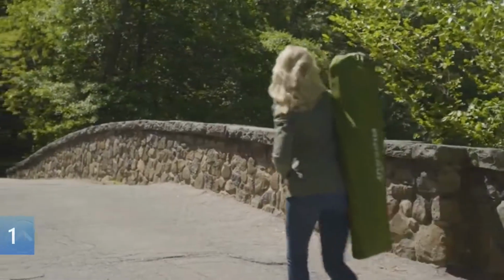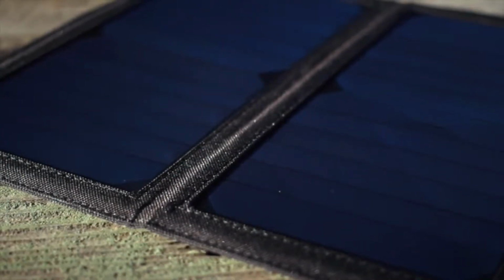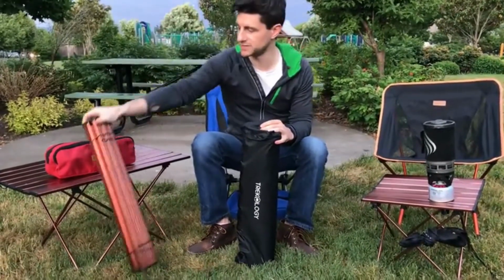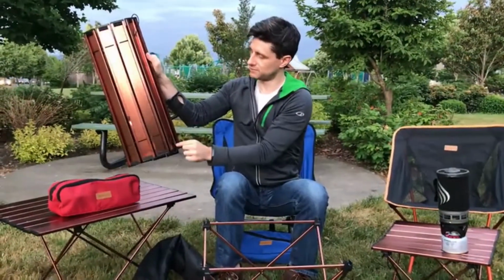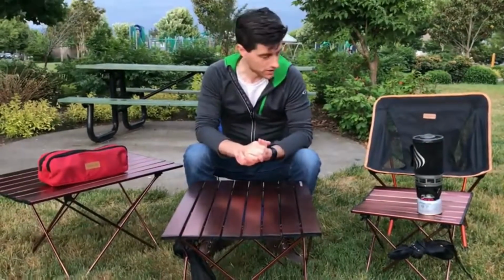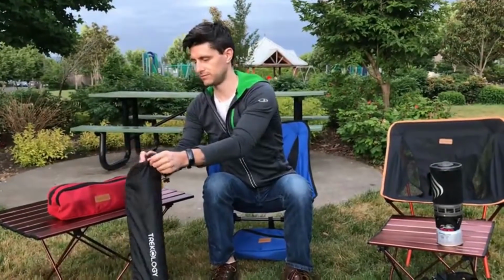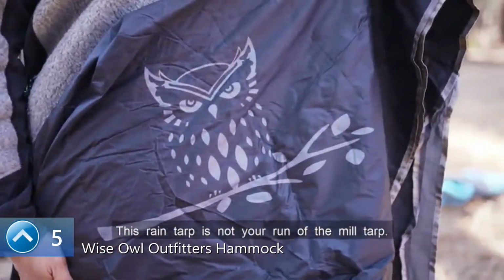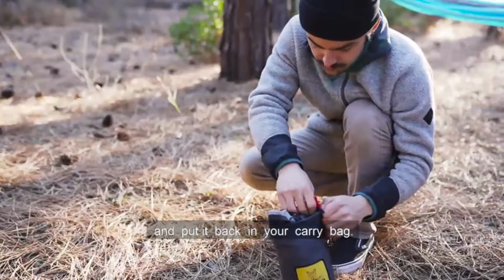Top 5 outdoor camping gear 2019 | The best camping gadgets available in 2019 - Ep.1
Watch our top 5 outdoor camping gear 2019. We show amazon camping gear and camping gadgets that you need to see. Get a brief impression of the best outdoor gadgets 2019 and camping equipment in this video.

1) Alpcour Folding Camping Cot: Deluxe Collapsible Single Person Bed in a Bag w/Pillow for Indoor & Outdoor Use – Ultra Lightweight, Comfortable, Heavy Duty Design Holds Adults & Kids Up to 300 Lbs

2) Ryno-Tuff: Portable Solar Charger for Camping - 21W Foldable Solar Panel Charger 2 USB Ports - Waterproof & Durable, Compatible with iPhone, iPad, Galaxy, LG, Nexus, Battery Packs, All USB Devices.

3) Trekology: Portable Camping Side Tables with Aluminum Table Top: Hard-Topped Folding Table in a Bag for Picnic, Camp, Beach, Boat, Useful for Dining & Cooking with Burner, Easy to Clean.

4) Gear Doctors: Self Inflating Sleeping Pad - 4.3 R-Value Lightweight Foam Filling 1.5-inch Thick Mat Perfect Size Mattress for Camping Backpacking Travel with Insulation for Cold Winters.

5) Wise Owl Outfitters Hammock: Rain Fly Tent Tarp – The WiseFly Premium 11 x 9 ft Large Hex Waterproof Ripstop Nylon Camping Shelter Canopy Rainfly – Lightweight Camp Gear Accessories - 5 Colors.

Don't miss our future videos on outdoor and survival.